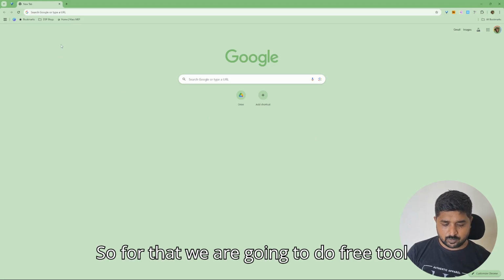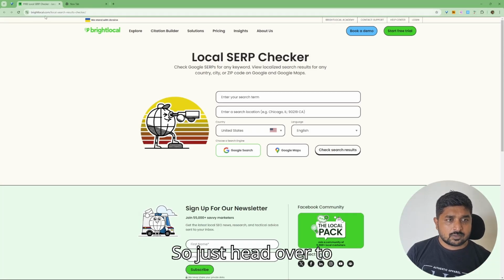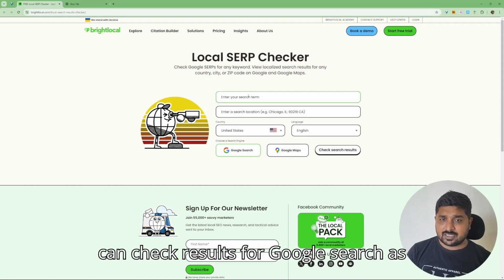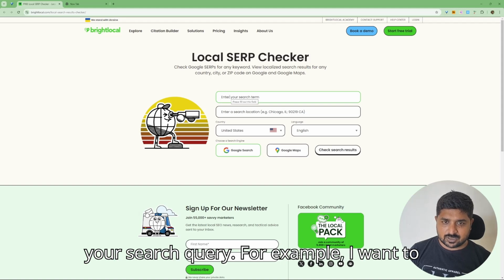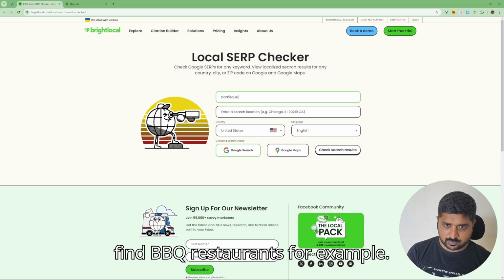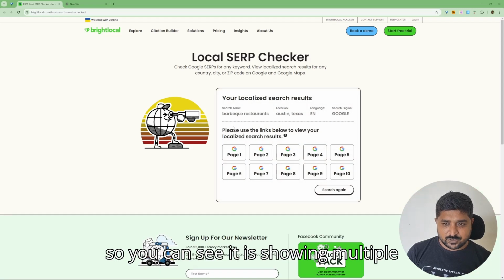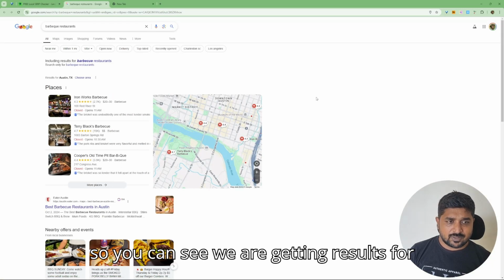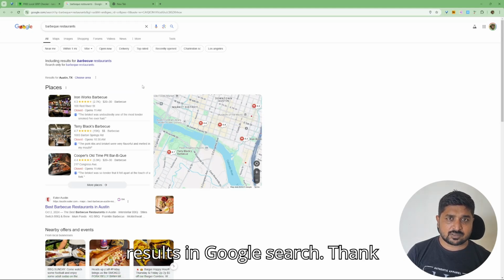How to Check Local Google Search Results for Any Keyword | Local SERP Checker Tool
In this video, learn how to use the Local SERP Checker to view Google search results for any keyword in a specific location. Whether you're targeting a country, city, or ZIP code, this tool helps you analyze localized search results on Google and Google Maps. Perfect for improving your local SEO strategy!

📌 What You'll Learn:

How to check localized Google SERPs
Viewing search results for specific locations
Tips for using this tool to optimize local SEO